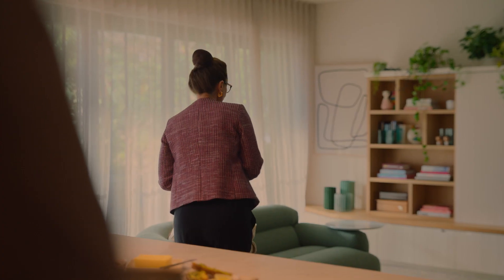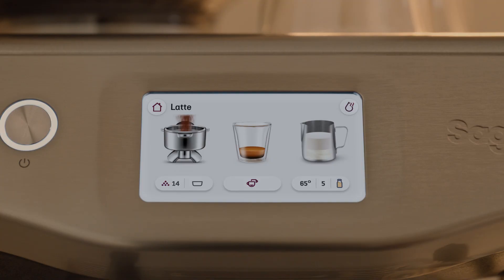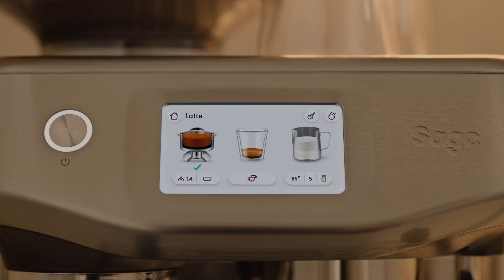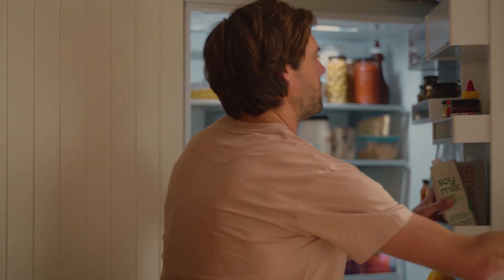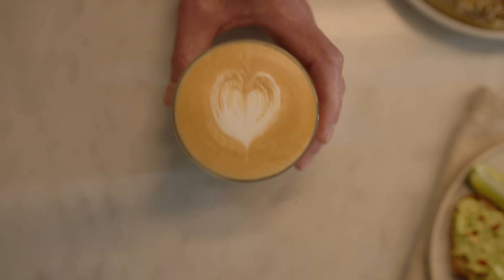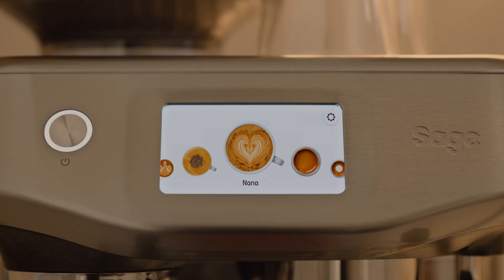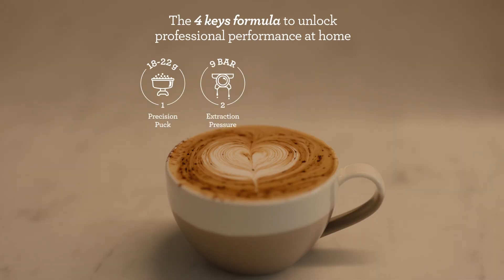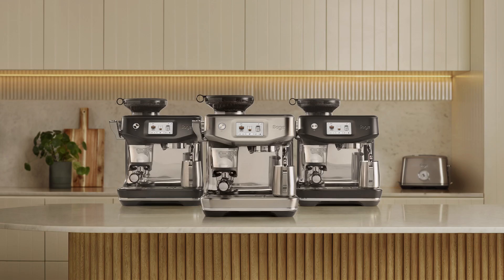Finsk: Uutuus! Sage Barista Touch Impress - 🌱maito vai 🐮maito?